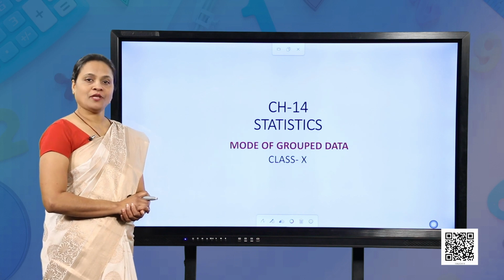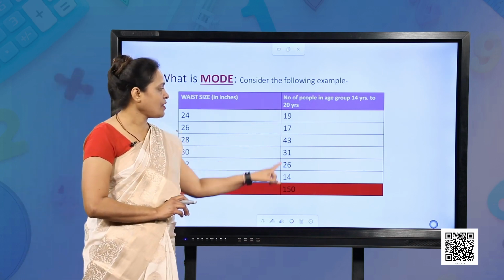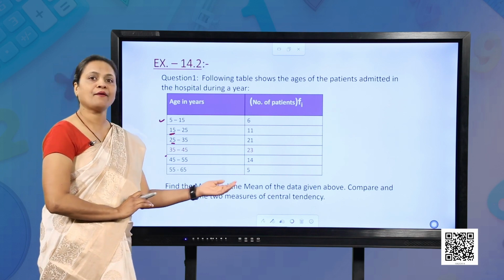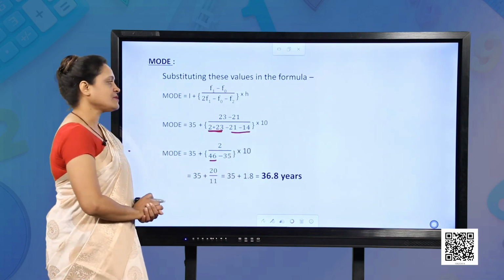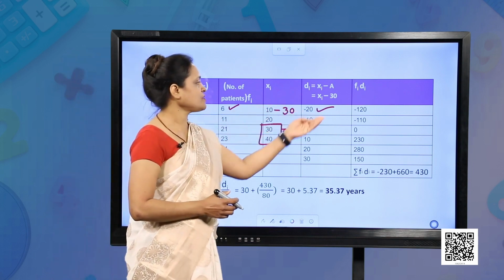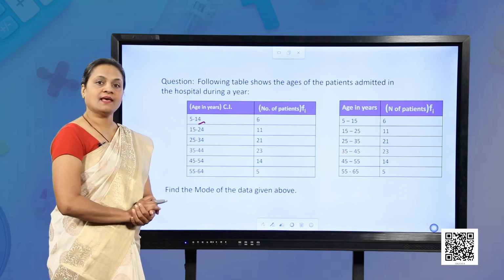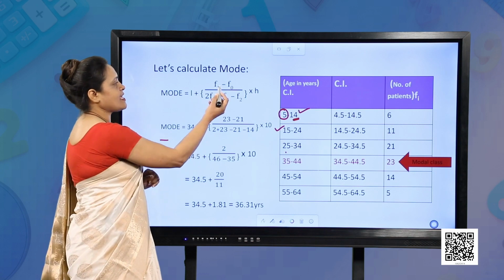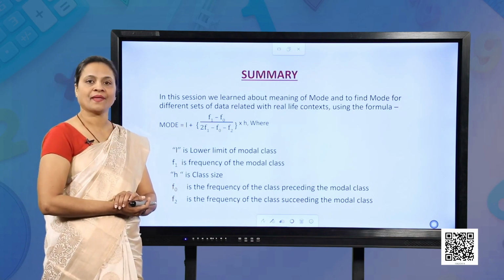Class 10 Mathematics Chapter 14 Statistics 2